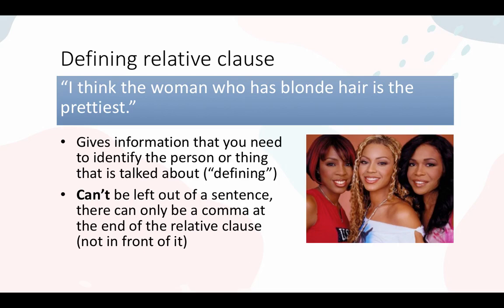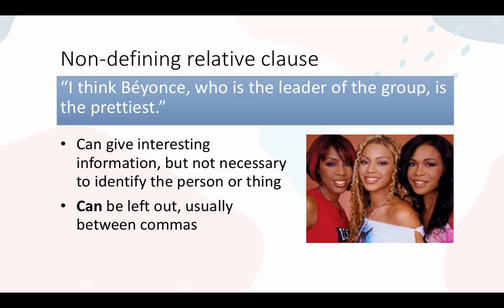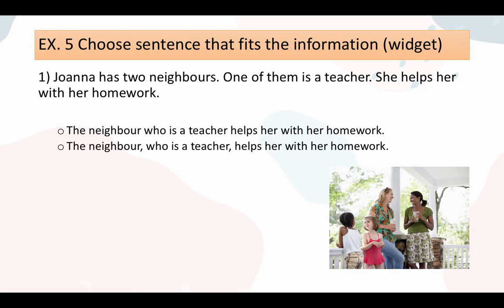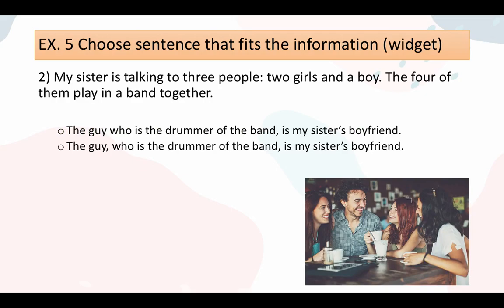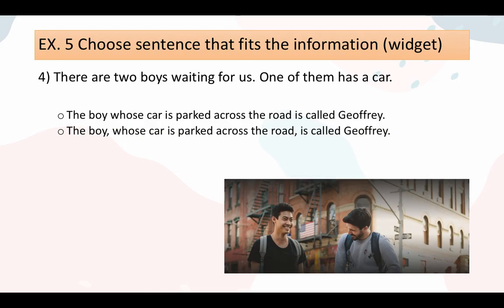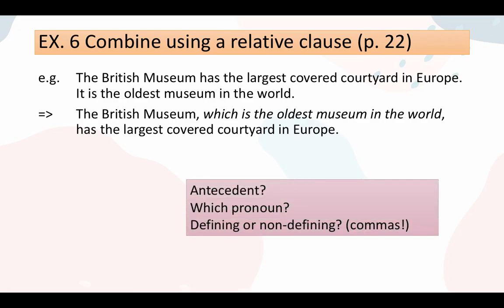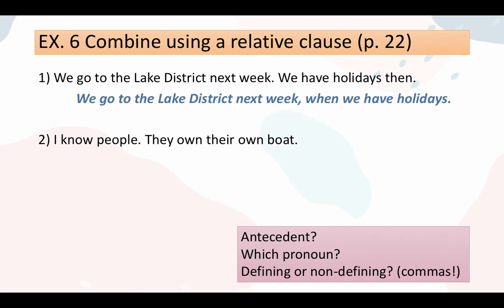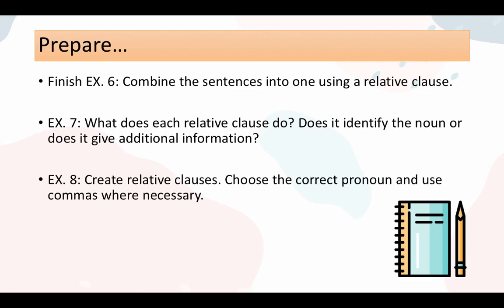6. Relative Clauses: Defining & Non-defining (2)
In this video, you will learn about two types of relative clauses: defining and non-defining relative clauses. Together, we will go through some theory related to this topic and prepare some exercises.